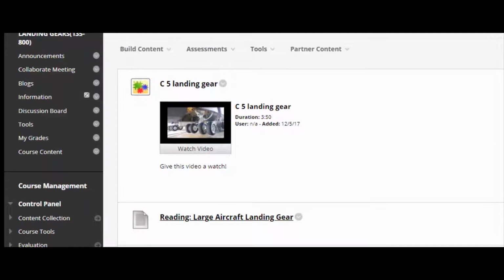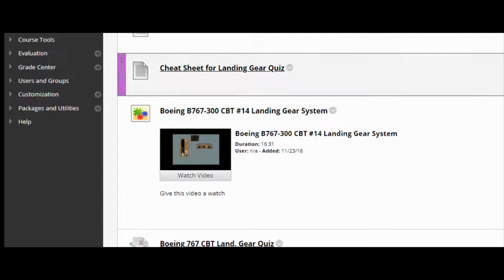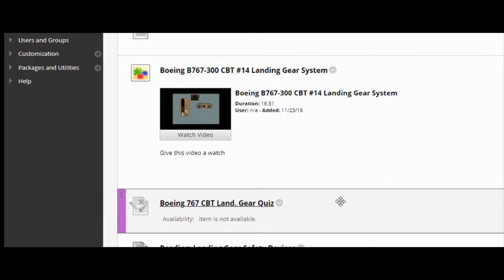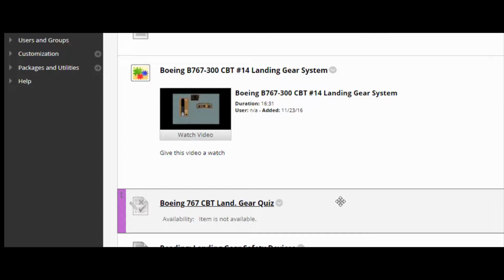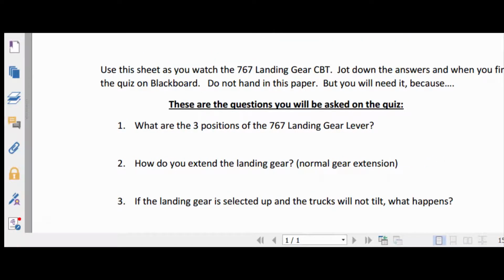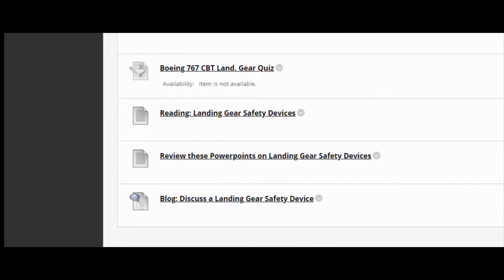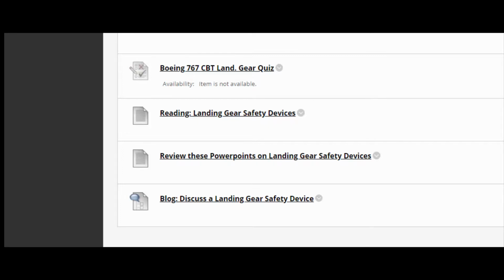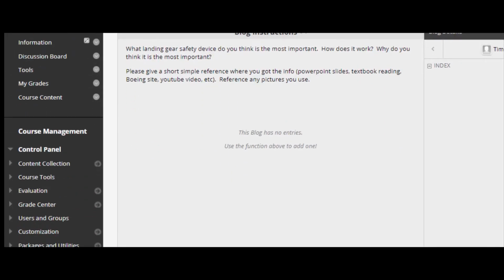AMT135 COVID Week2 BB assignments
This weeks's assignments for AMT 135 at Cincinnati State Community College Aircraft Maintenance Dept.  This week we will cover large aircraft landing gear and landing gear safety systems.  Hosted by Tim Morris.